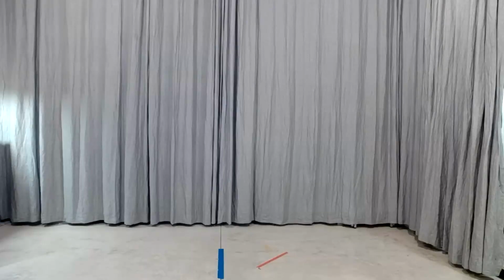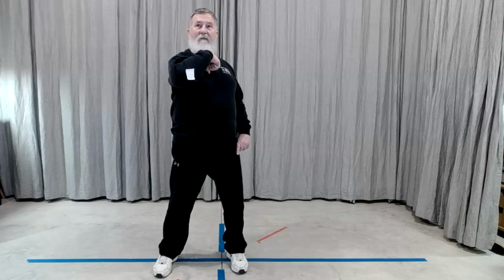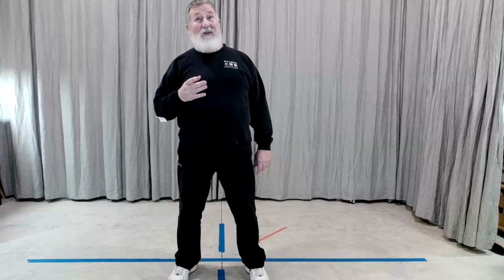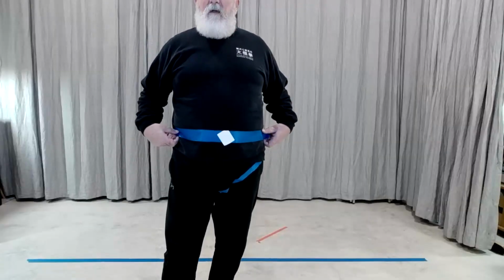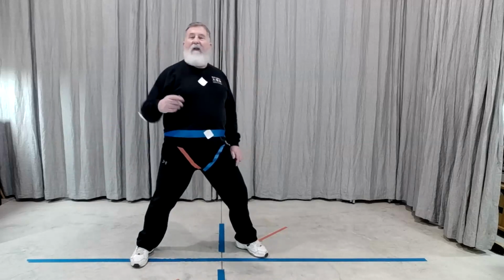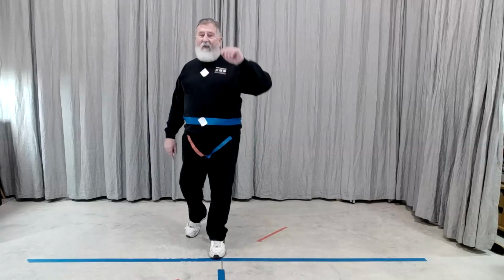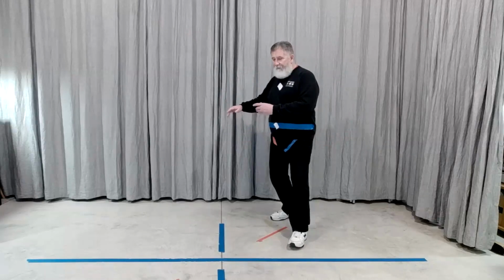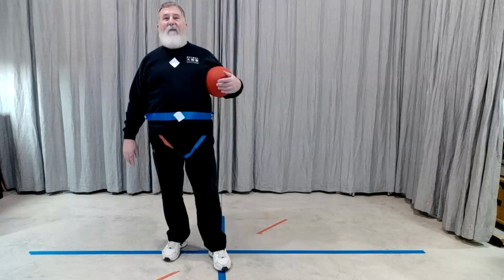ADVANCED QIGONG = PENG, LUU, AN, JI = Monday, Feb 19, 2024, 9 AM PT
This video is from the *ADVANCED QIGONG* class, which meets every weekday at 9 AM Pacific Time. Recordings are available the next day.  You can participate in these classes live online daily via ZOOM by joining the school via our

Qigong
Daily Qigong
Morning Qigong
Exercise
Daily exercise
Morning exercise
Tai Chi
Taiji